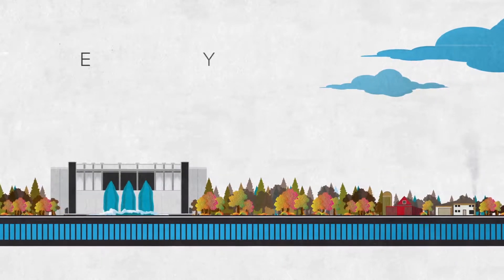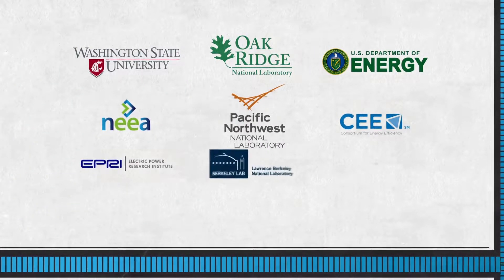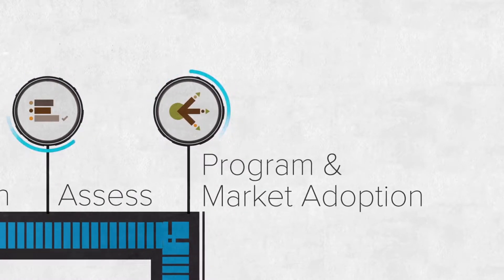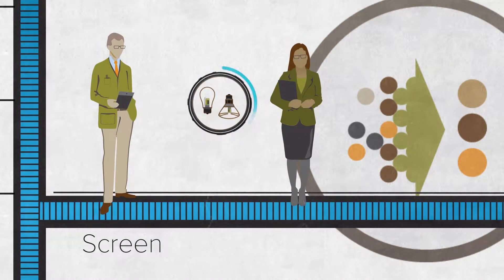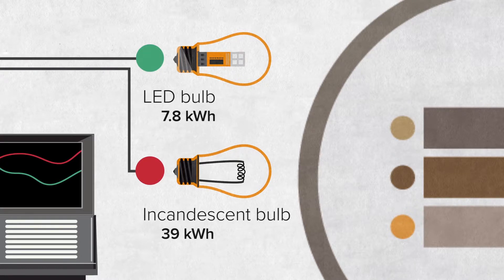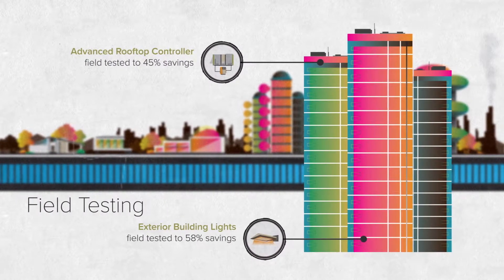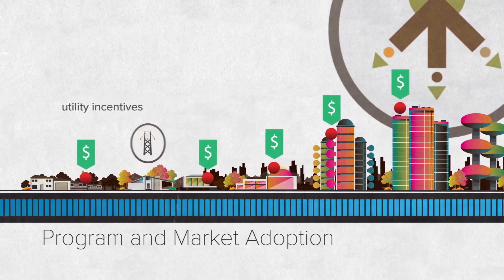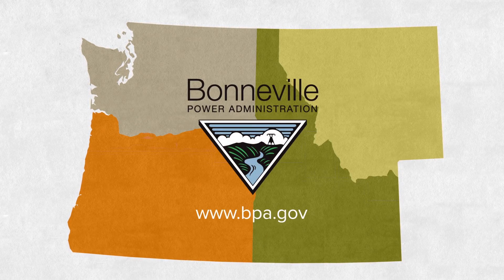BPA’s Emerging Technologies Overview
The Northwest relies on the Bonneville Power Administration’s emerging technology research to discover promising new technologies to fill the energy efficiency pipeline. This helps BPA meet its goal of providing low cost, reliable power for the region. Taking a technology from promising idea to reliable energy savings requires a huge amount of research and testing. This video describes explains the process and the value it brings to the region.